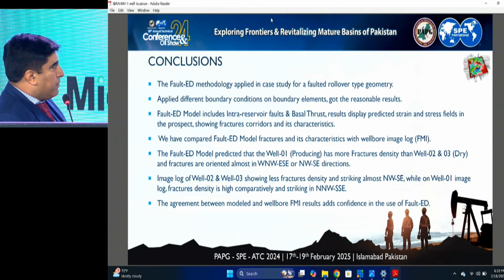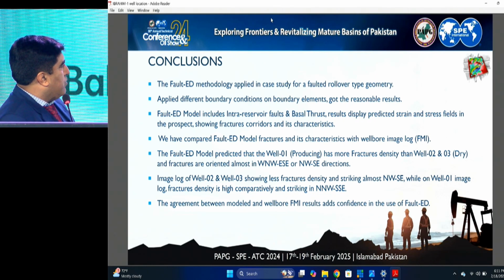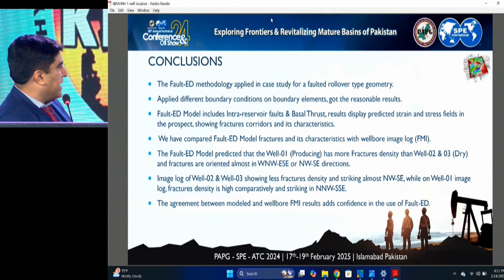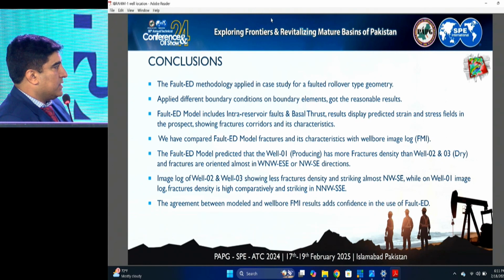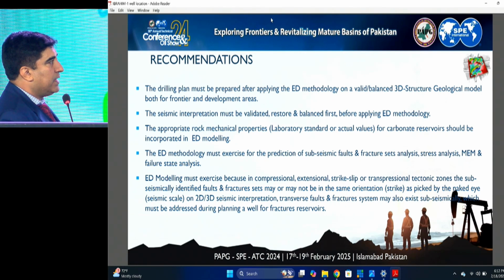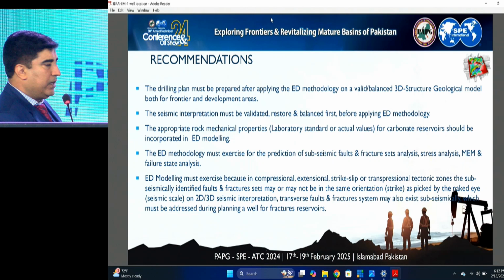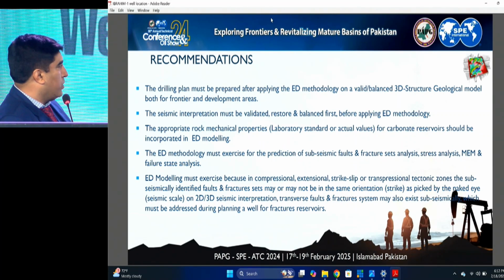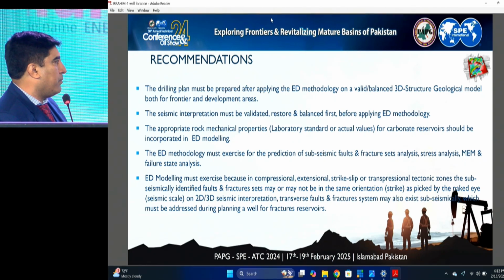conclusions , Recommendations, Acknowledgements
📌 Conclusion & Takeaways:

Forward geomechanical modeling proved effective in identifying sub-seismic natural fractures in carbonate formations

Strong correlation with FMI logs enhances confidence in model-driven exploration workflows

Recommended for integration in early-stage evaluations across Pakistan’s structurally complex basins

📣 Acknowledgements to data partners and academic collaborators for technical support and access to field data.
📚 References to key geomechanical and structural modeling literature.